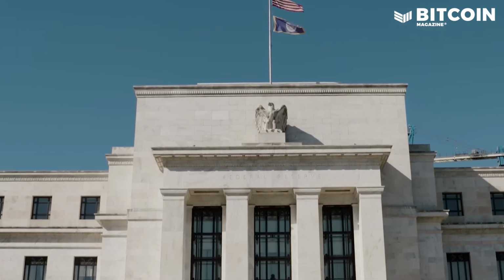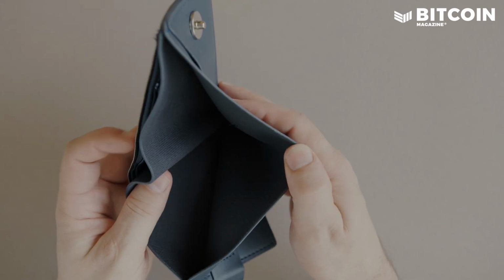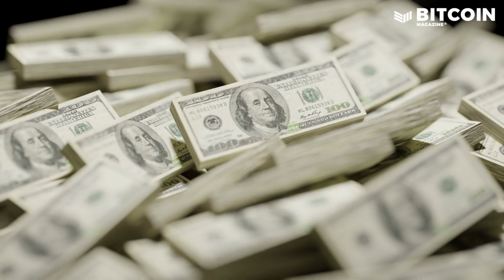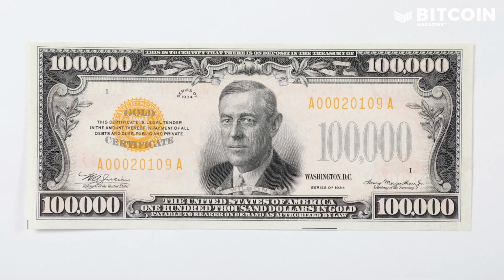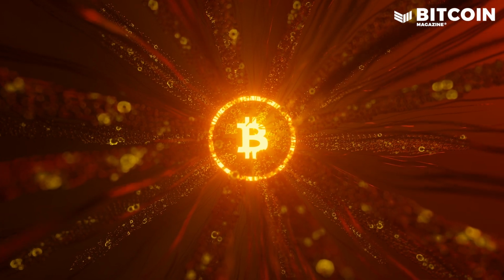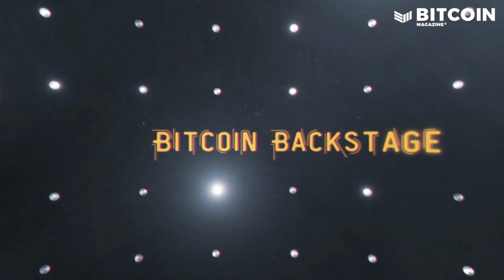The Federal Reserve Bank is BROKE! | Backstage w/Lyn Alden | Cathie Wood Bitcoin ETF prediction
This week we are mining deep on the federal reserve bank. We go backstage with Lyn Alden founder of Lyn Alden Investment Strategy. Fundamental investing with a global macro overlay. Plus we cover the news of the week including Cathie Wood's Bitcoin ETF prediction, El Salvador's newest Bitcoin exchange, Paypal's new stablecoin, Coinbase's new blockchain - Base, and American's out of control credit debt.

00:00-02:37 The Federal Reserve is broke
02:37-05:31 Lyn Alden Backstage Interview
05:31-07:18 Headline News

Lower your time preference and lock-in your Bitcoin Amsterdam conference tickets today!!!

"All views expressed by hosts, guests, and interviewees of "Bitcoin Magazine Live" are opinion only and do not reflect the views of Bitcoin Magazine, its ownership, management, any of their associated or affiliated entities, or their inhouse or third party service providers and platforms. This program is informational only, and its content does not contain or construe any offers to buy, sell, or hold any bitcoin, other cryptocurrency, or any securities or other financial instruments in the United States or any other jurisdiction in which such solicitation or offer would be unlawful. Nor does this show's programming constitute any kind of legal, tax, investment, financial, or other advice. Individuals who appear on "Bitcoin Magazine Live" are not deemed investment advisors and their performances in the past are not indicative of future results. All investment carries risk and you should do your own due diligence before investing."